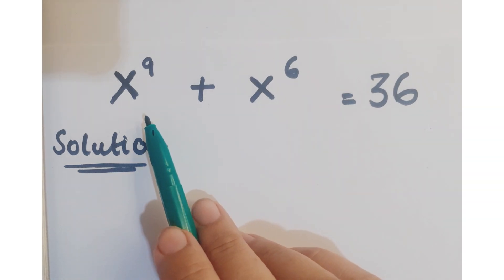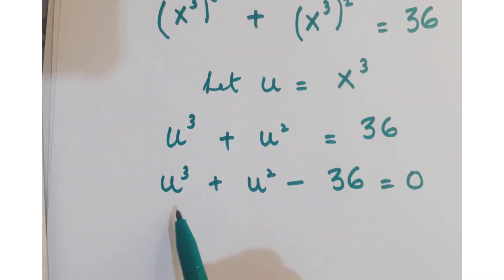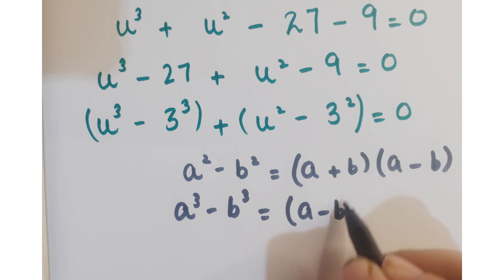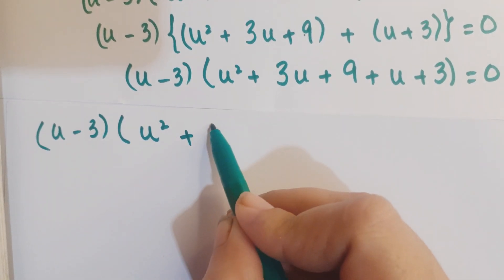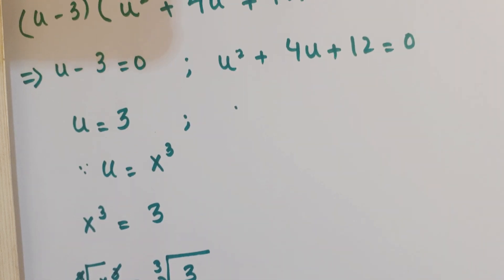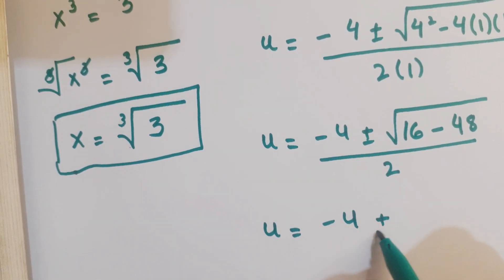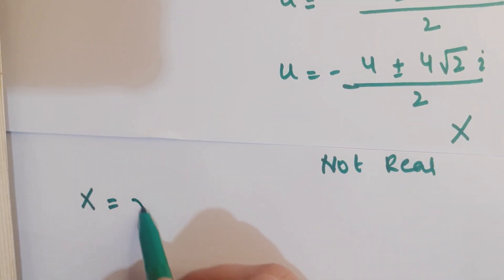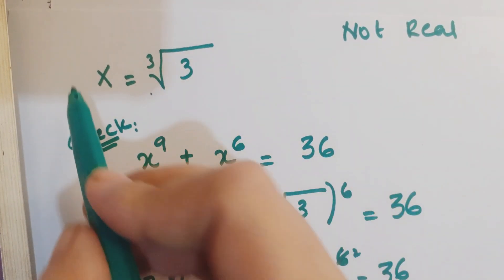a nice maths algebra question | maths Olympiad question | find the value of x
cubic equation
degree
equation
equations
higher degree polynomial equations
solving cubic equations
quadratic equation
how to factor a third degree polynomial
factor a polynomial to the third degree
how to factor a polynomial to the third degree
cubic equation trick
solving degree 3 equation
third
factorize cubic equation
factorization of cubic equation in hindi
polynomial equation
cubic equations
determine cubic equation grade 12

exponential equations
exponential
solve exponential equation
exponential equation
olympiad question
exponential question
exponential problems
solving exponential equations using logarithms
exponential functions

Blackpenredpen
Number theory
Math
The map of mathematics
Math counts
System of equations
Math puzzles
Imo
Competitive exams
fast and easy maths!
math window
Think N Derive
Explored Maths
super academy